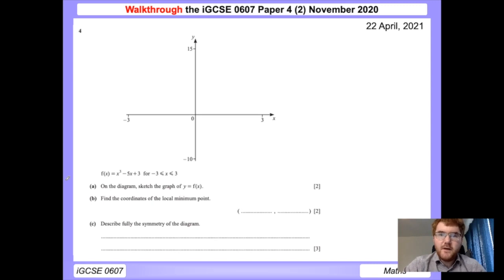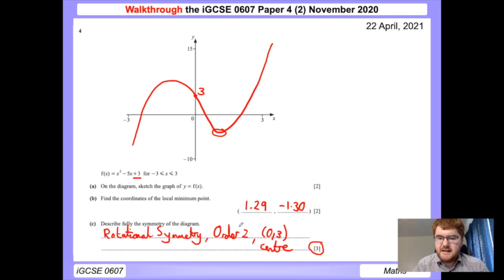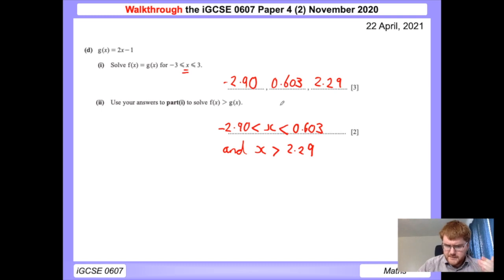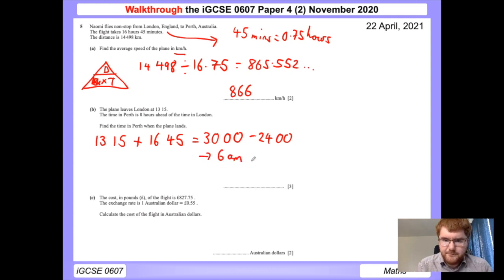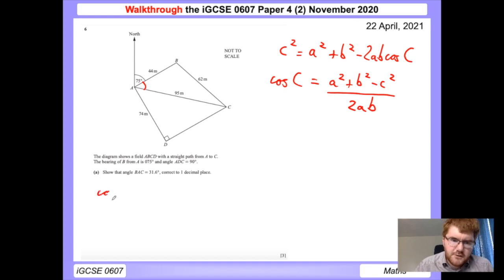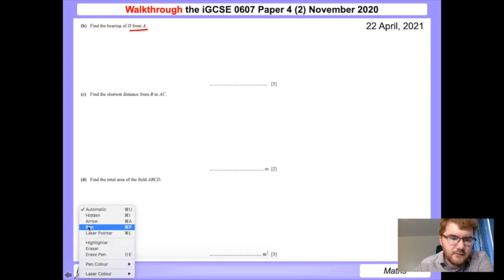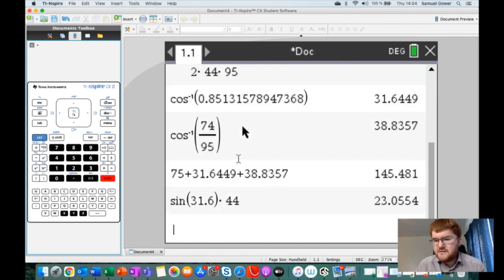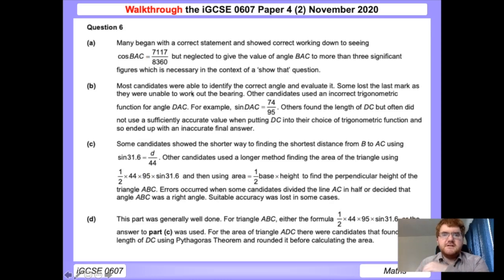IGCSE Maths Paper 4 0607 - Nov 2020 - Qs 4 to 6